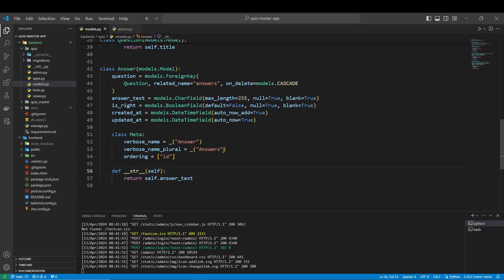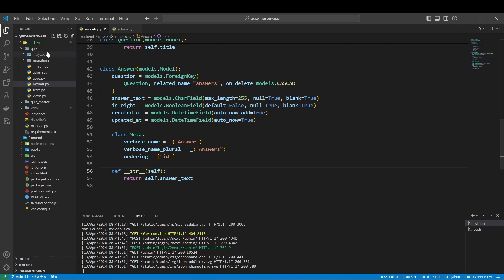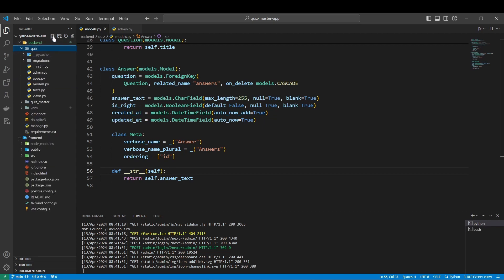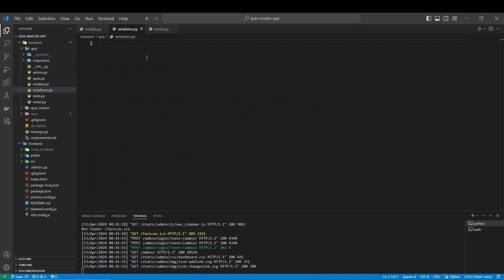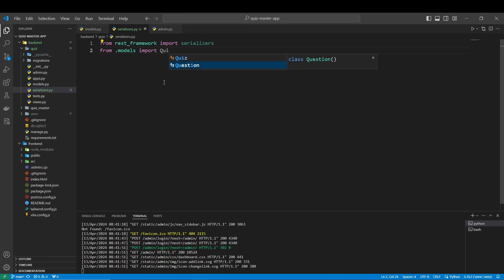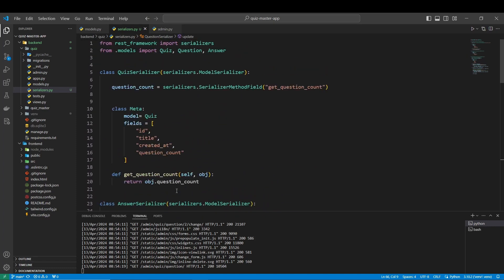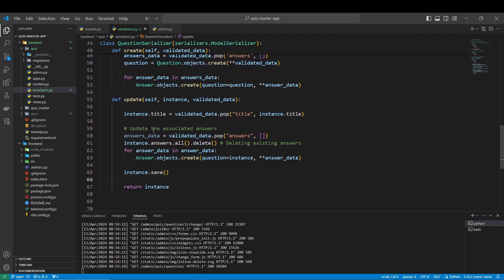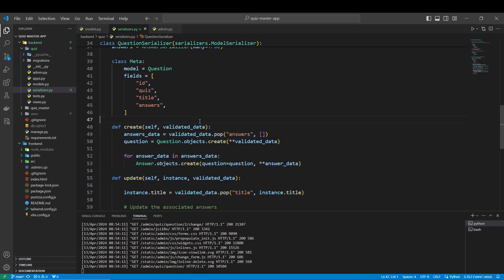Django REST Serializers| Complete Django and React Quiz Project #6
🎬 About This Video:
Brief explanation of what serializers are in Django and how we can use them. In this video, we create the minimal serializers that are going to be used in our Django application.

🔍 Key Points Covered:
• Django Serializers
• Nested Serializers

💡 What You'll Learn:
• How to create serializers in Dango REST framework

🕒 Timestamps:
• 00:00 - Intro
• 00:50 -What is a Serializer
• 02:20 - First Serializer
• 7:10 - Nested Serializer